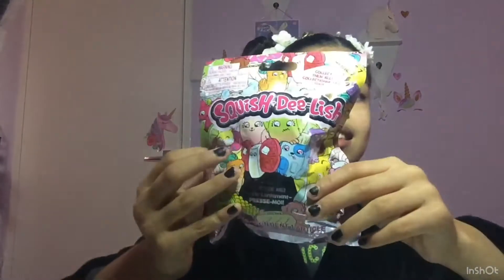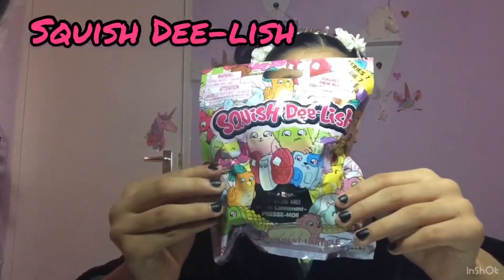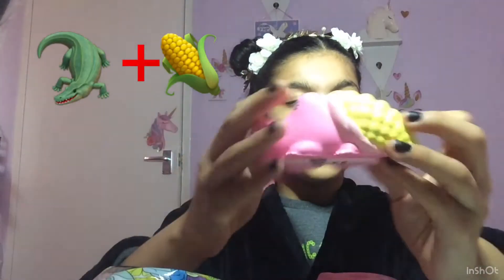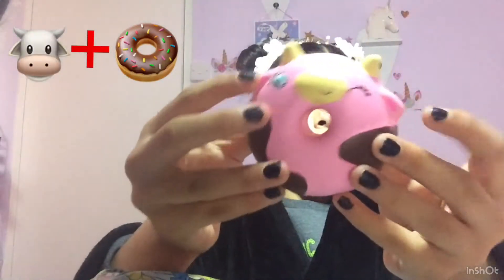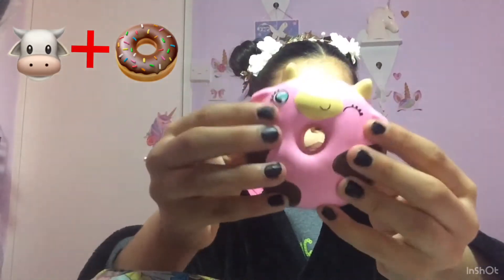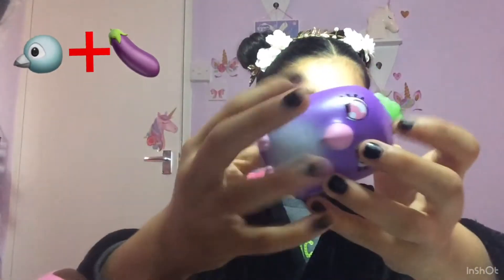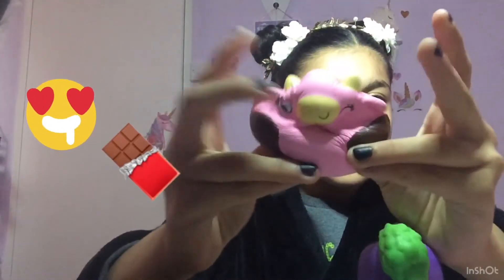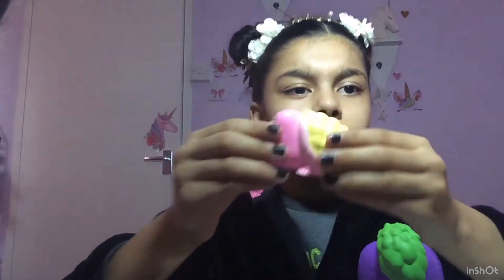Squish delish unboxing reveal